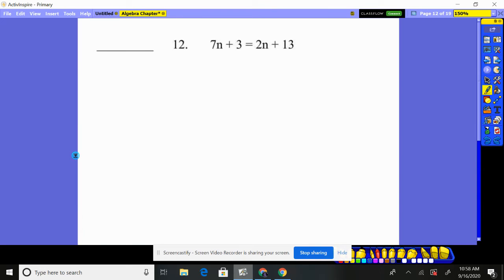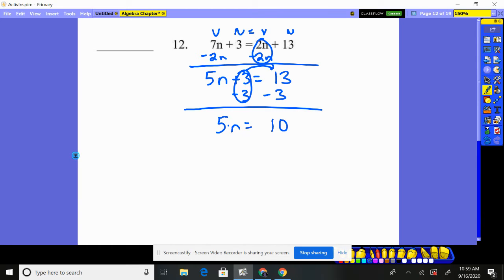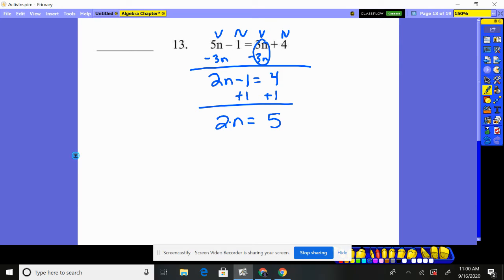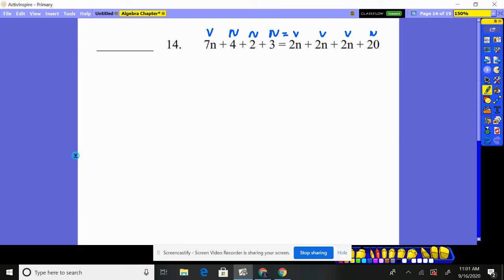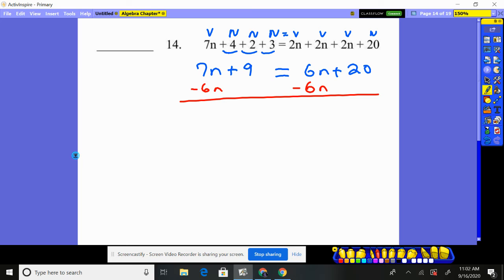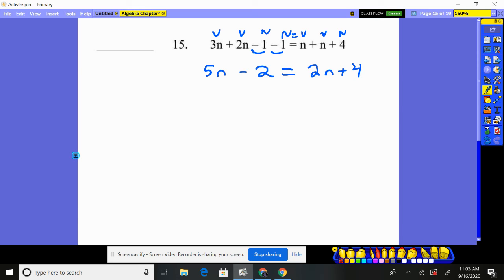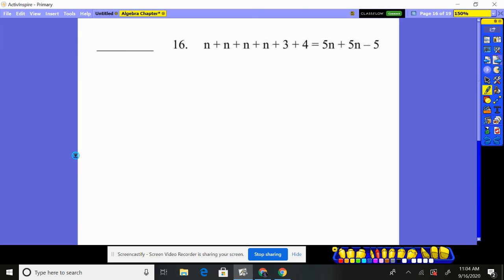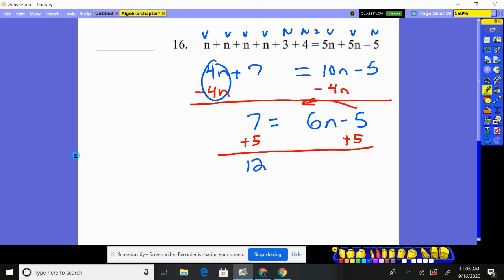Algebra Chapter 2 Practice Test 1 #12-16